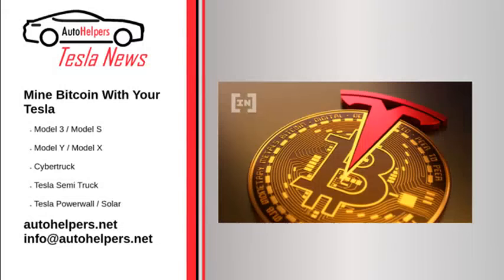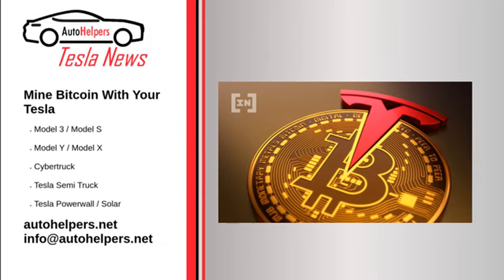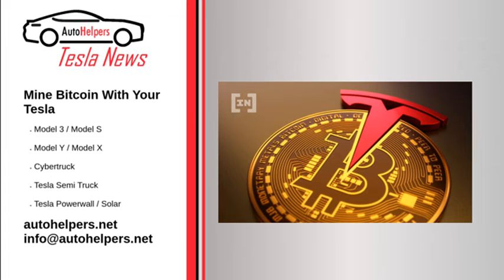Mine Bitcoin With Your Tesla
A Tesla Model 3 has been converted into a partial cryptocurrency mining rig by owner Siraj Raval, who makes at least $800 a month through the system; enough to pay for his Tesla and then some. Using free Bitcoin mining software, along with a Mac Mini and the Tesla's 12 volt cigarette lighter, Raval has turned his all electric car into a self sufficient revenue generating machine.

Source:
Summarized from Joey Klender at teslarati.

My Take: Great out of the box thinking here.